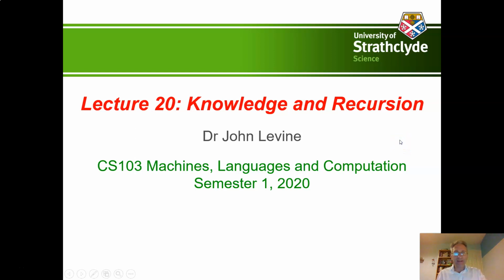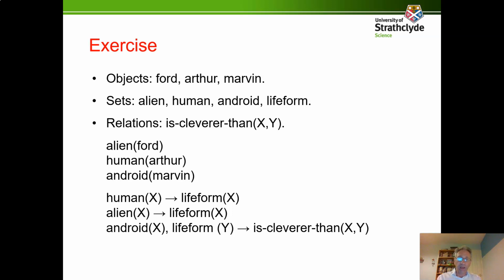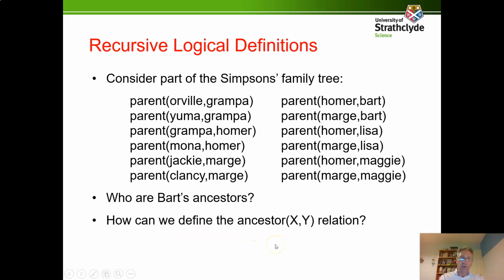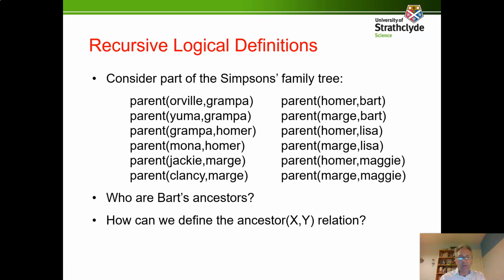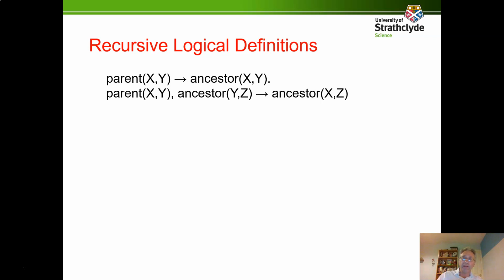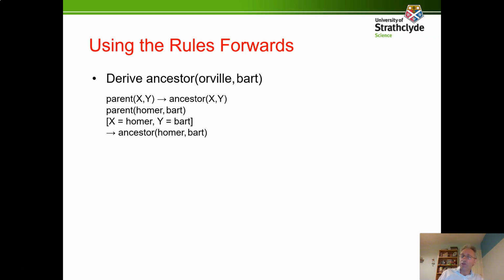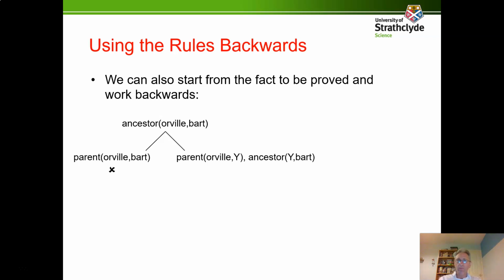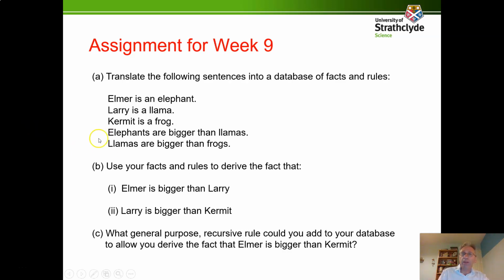CS103: Lecture 20